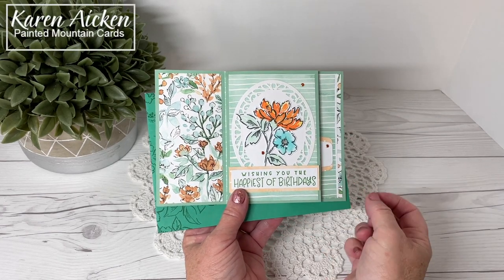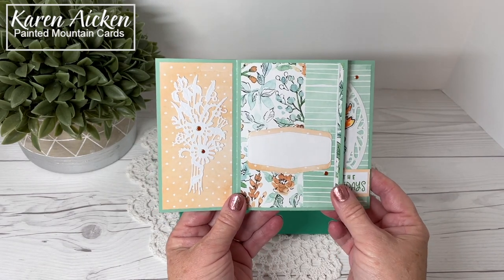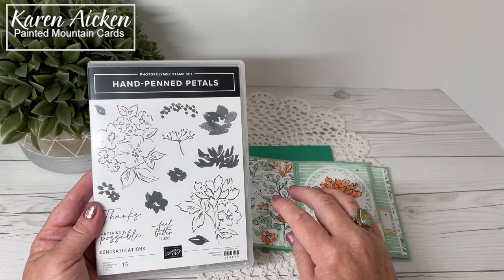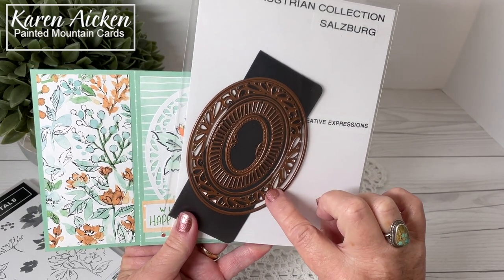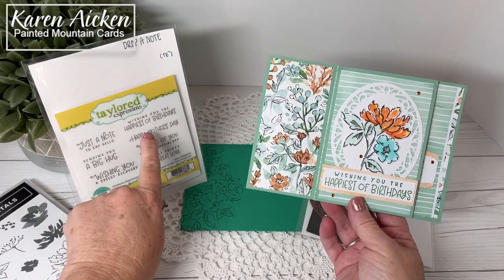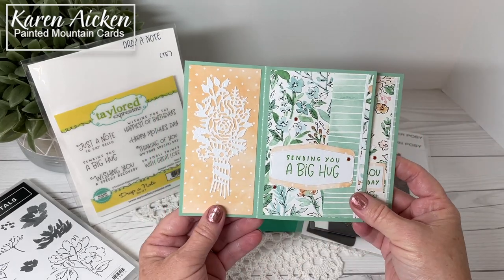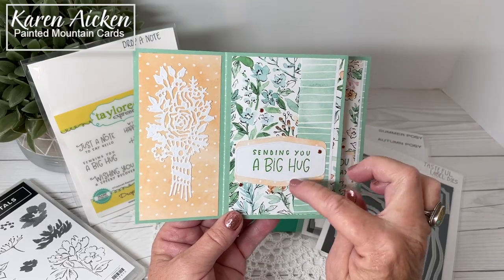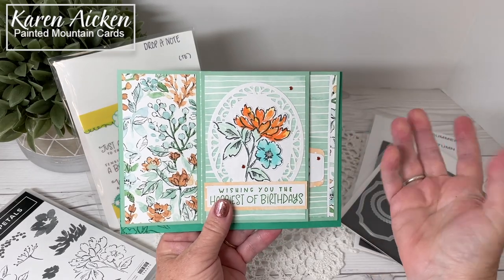Tower Pinwheel Birthday Card, 5 x 7"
I am having a lot of fun making these Tower Pinwheel Cards - especially in the 5 x 7" size! This one uses some papers & dies from Stampin' Up and stamps from Taylored Expressions. Oh, and also dies from Creative Expressions. I am so impressed at how flat these cards fold down for mailing and they are as much fun to 'pinwheel' as they are to create!

Rather than just copy the measurements from Linda's video, I think she deserves the views on YouTube. Hers is a great tutorial, with different sizes of these Tower Pinwheel Cards